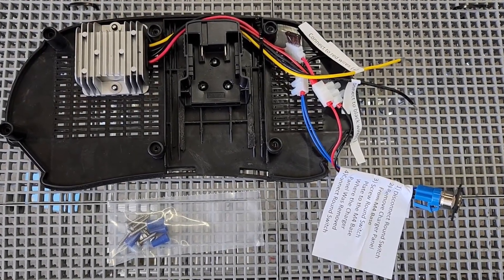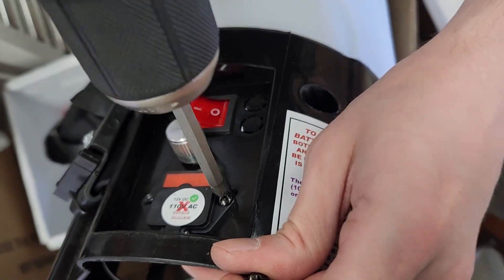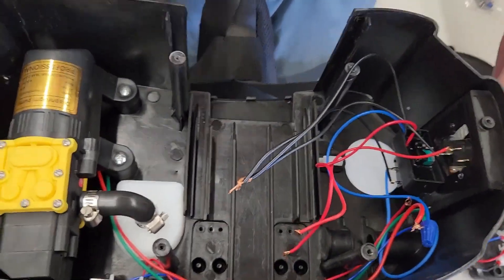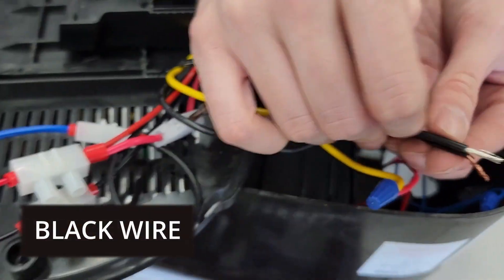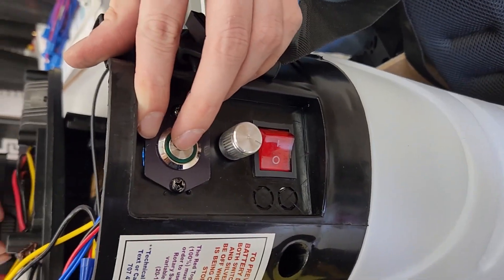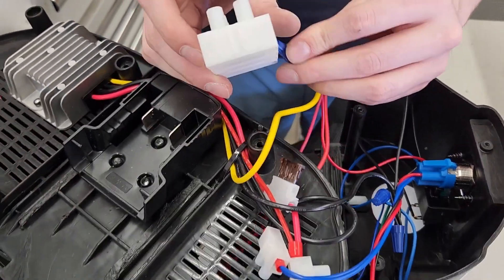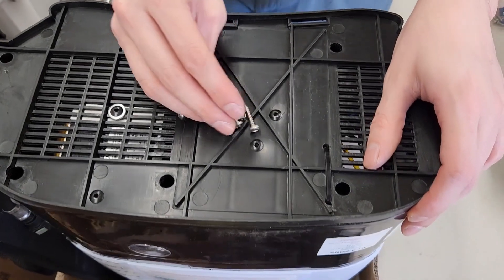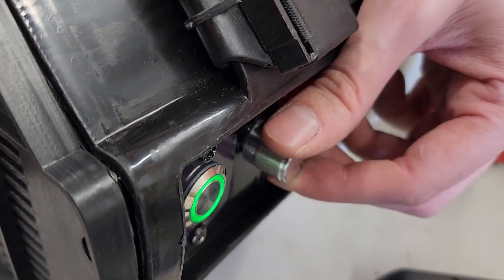M4 Battery Conversion Plate Installation (DeWalt, Milwaukee, Makita, Ridgid, Black and Decker, etc)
The #1 Rated MY4SONS battery powered backpack sprayer now offers  compatibility with 15+  lithium ion 20 volt power tool batteries including DeWalt, Milwaukee, Makita, Ridigid, Black and Decker, Bosch,  Craftsman, etc. If you already own an M4 and would like to start using your power tool batteries, this video shows how to install the conversion plate using a #2 philips screwdriver.

Battery Plate Installation
To install the M4 battery plate upgrade, follow the instructions attached to the yellow wire, black wire, and round switch harness.
To prepare the M4 base, unscrew the seven #2 philips screws and remove the original bottom plate.
Remove the battery spring plates, the black and red battery wires, and the charge panel. Keep the two charge panel screws. They will be used to install the battery upgrade plate round switch panel.
Remove the wire nuts and untwist the red and black wires from their respective bundles. There is no need to undo the blue bundle of wires in the base.
Perform an electrical test before assembling the bottom plate to the base by installing the name brand battery into the battery lock plate and pressing the master switch on. The rim of the master switch will light up if successful. If the switch does not light up, make sure all wires are secure and the harness is lined up correctly and plugged in all the way. If the master switch light comes on, test the red toggle and rotary switches separately. Verify that both switches with the master switch off do not activate the pump.
Route the wires behind the back battery post, align the battery plate holes with the base posts, and finalize assembly by re-installing the 7 screws.
Make sure to turn off the master switch when the M4 is not in use. It is good practice to remove the name brand battery during off season long term storage.